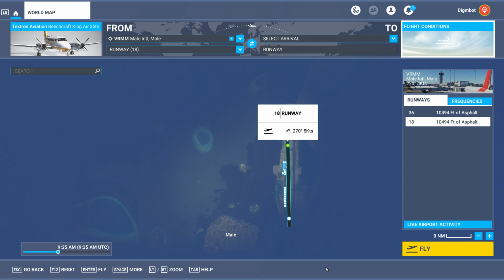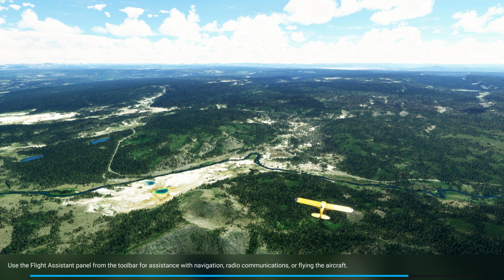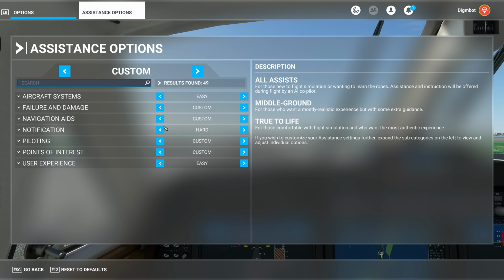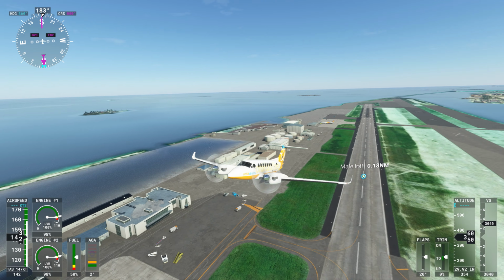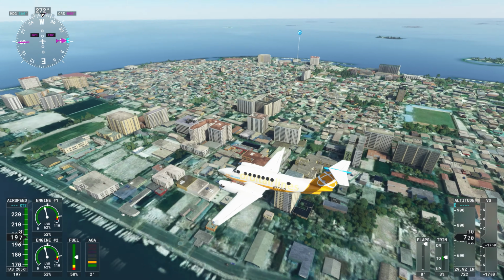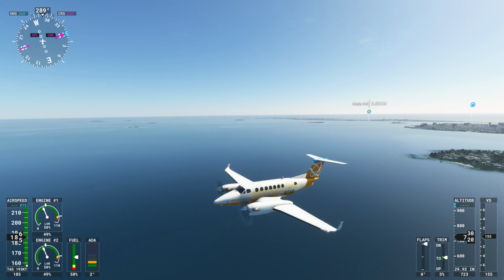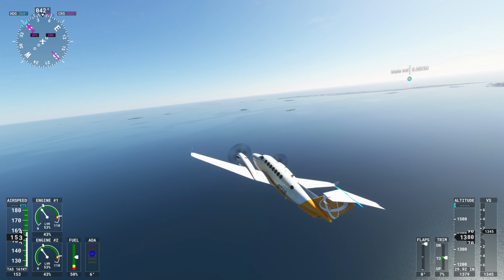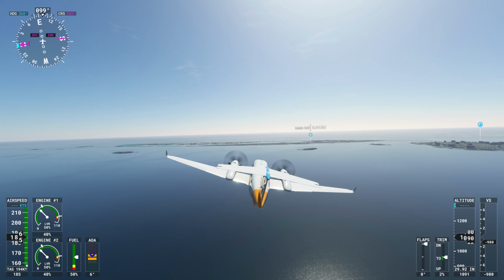Favorite Places To Fly 2023 World Tour | Maldives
The Favorite Places To Fly 2023 World Tour is here! This year we’ll be focusing on unique landmarks around the globe, so fasten your seatbelts and get ready for a globe spanning adventure!

Today's flight takes us to one of the smallest nations in South Asia. Maldives is an archipelago in the Indian Ocean and makes for a very unique flight. Taking off from the capital provides a ton of options for over the water navigation or just some sightseeing!